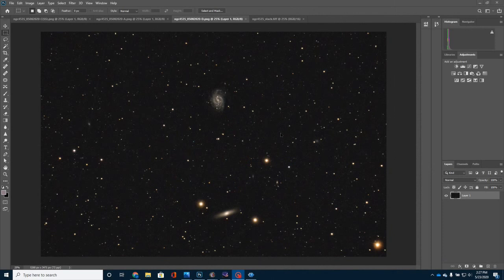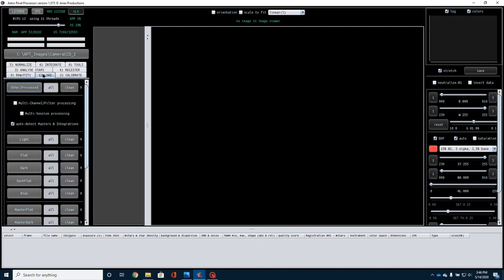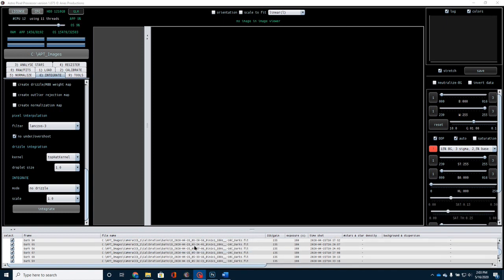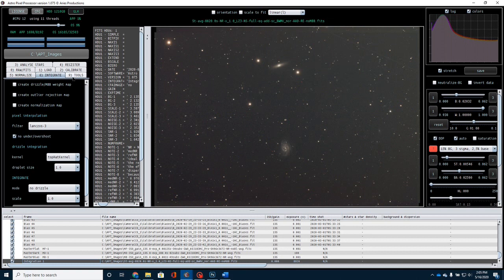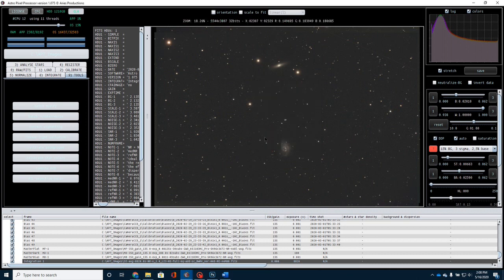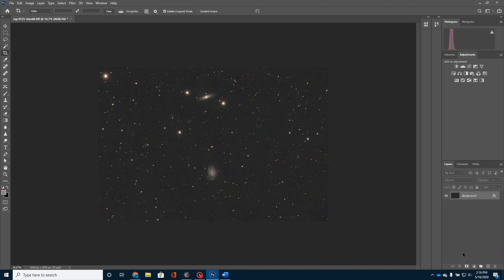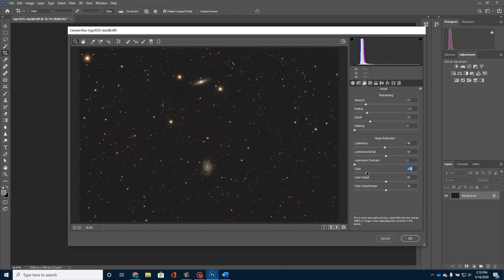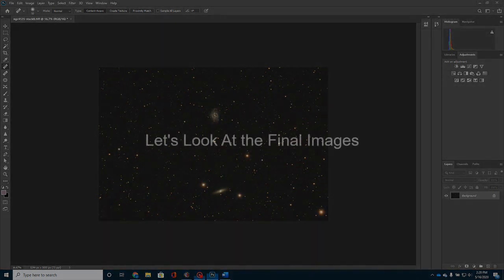Processing Galaxies with Astropixel Processor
In this video I will walk you step by step though the processing of my image of NGC 4535 with Astropixel processor and photoshop.